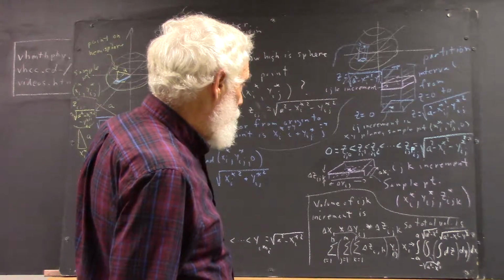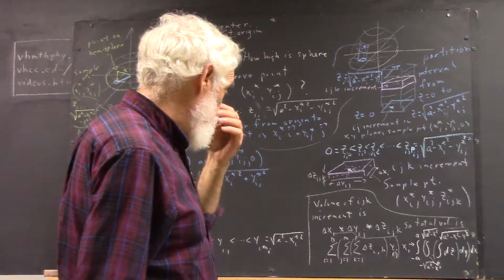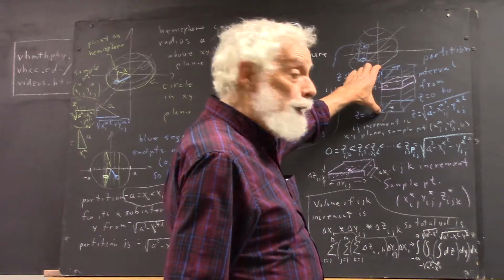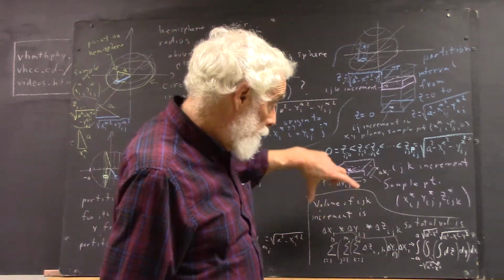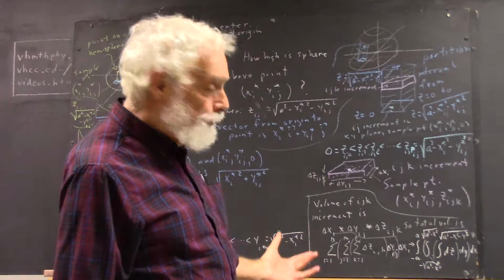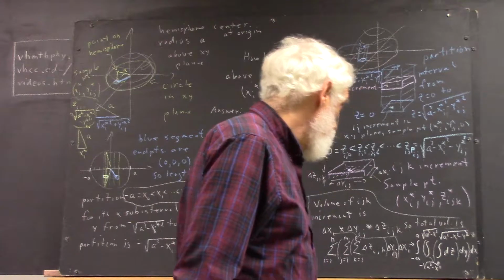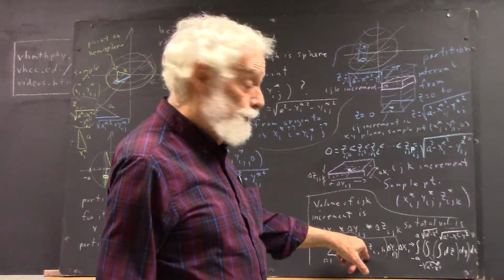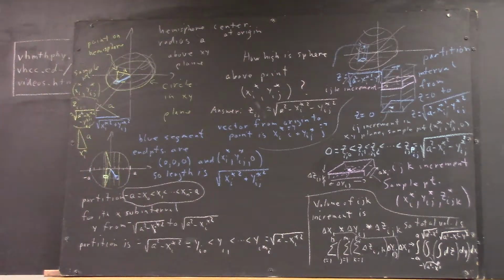dagmult 0900 summing volumes of volume increments and taking the limit to obtain the volume integral